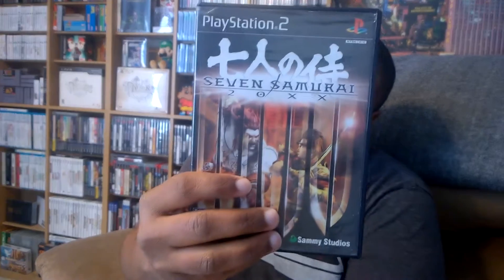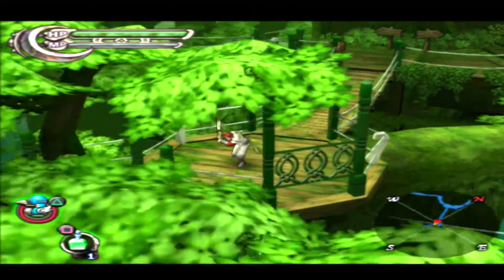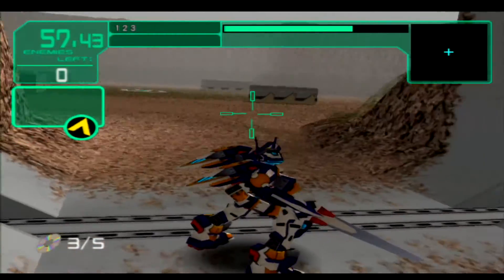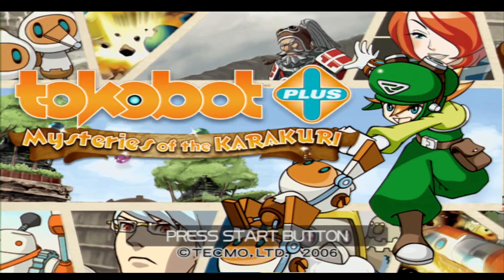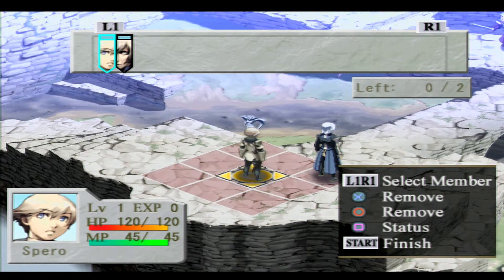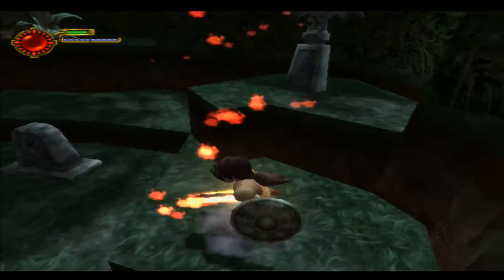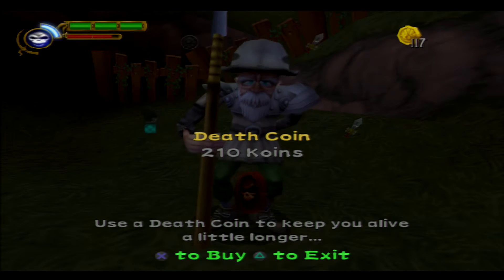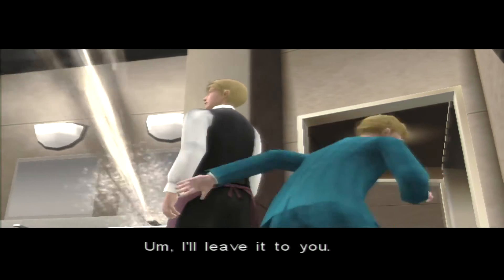Playstation 2 - Hidden Gems #3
Hey guys!  This is the third video in a series of hidden gem videos I plan on doing for the Playstation 2.